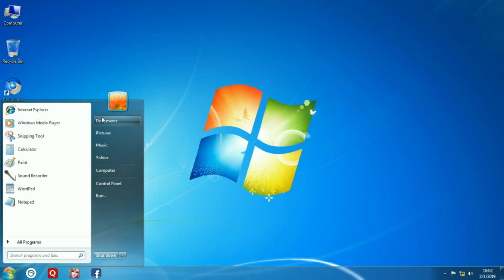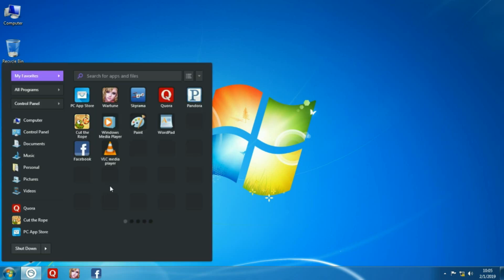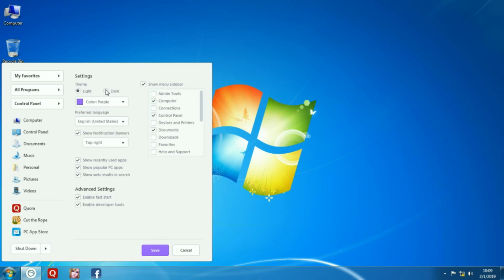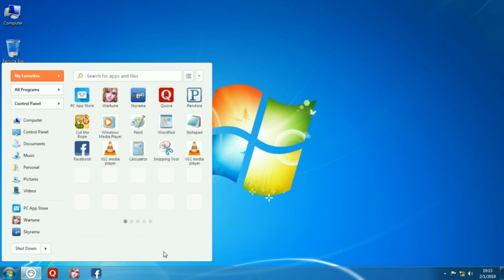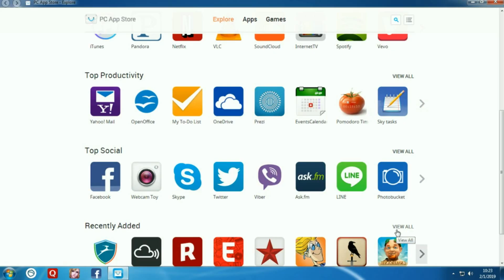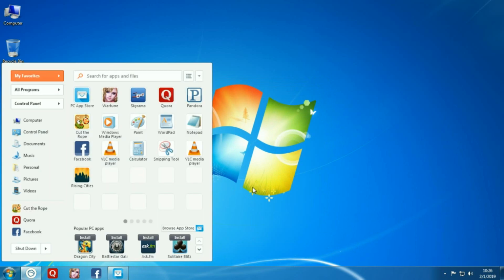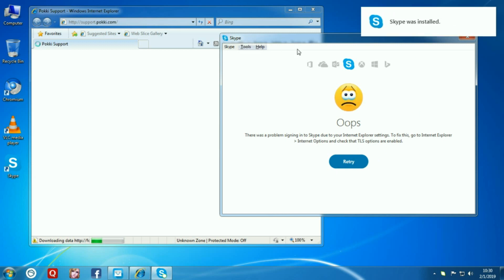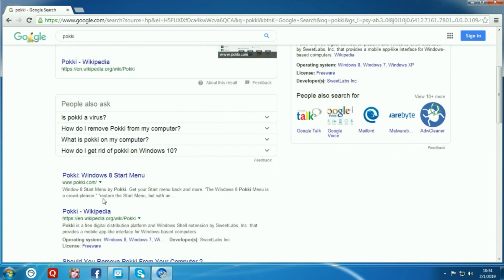Lets Explore Pokki Start Menu | Exploring Operating Systems #28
its a Start Menu replacement! And an interesting one at that too!